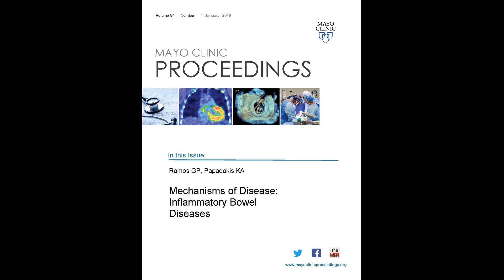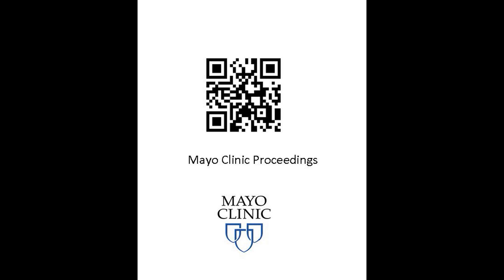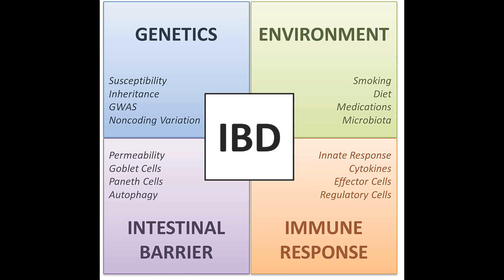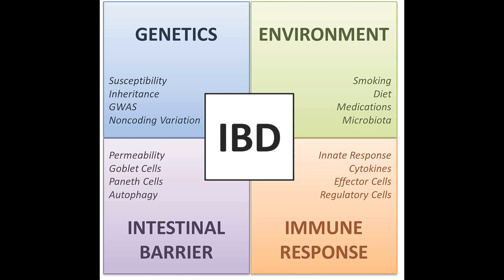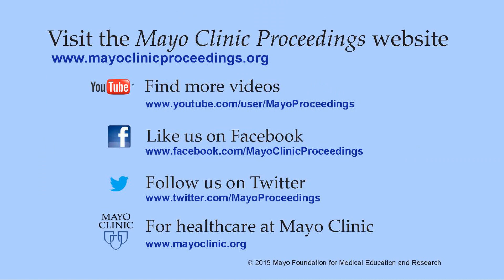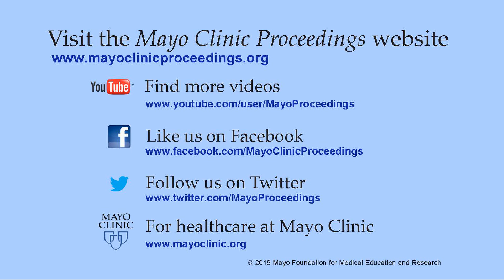Mechanisms of Disease: Inflammatory Bowel Diseases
Description: Dr. Guilherme (Gui) Piovezani Ramos, a Fellow in Gastroenterology and Hepatology at Mayo Clinic in Rochester, MN, explains in his article appearing in the January 2019 issue of Mayo Clinic Proceedings, the mechanisms behind the pathogenesis of inflammatory diseases, namely Crohn’s Disease and Ulcerative Colitis, structuring them from genetic, environmental, intestinal barrier, and immune response perspectives.